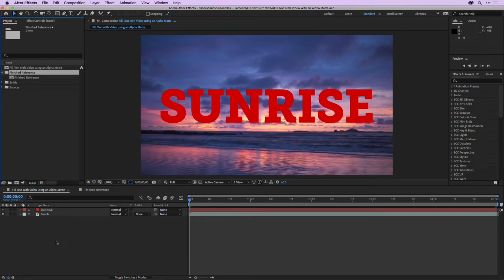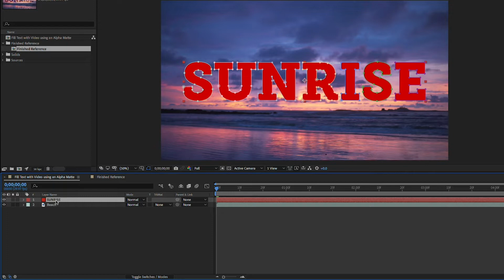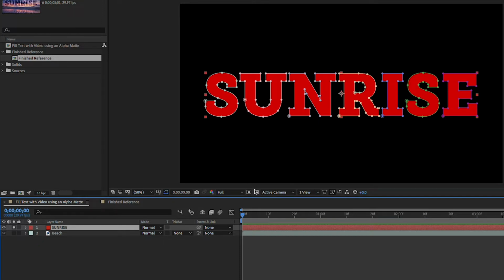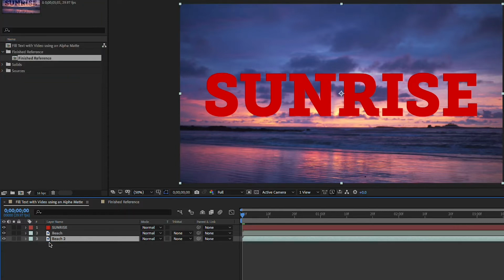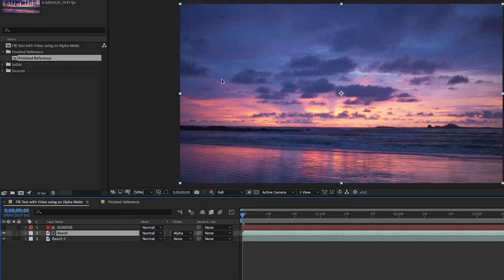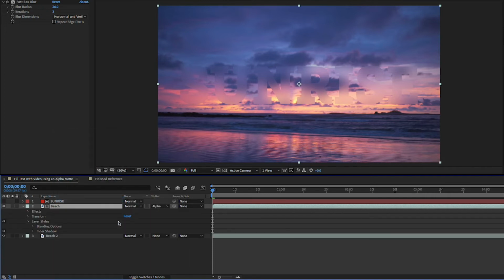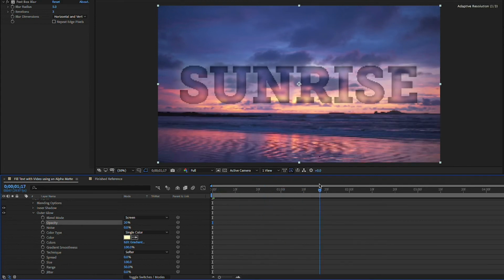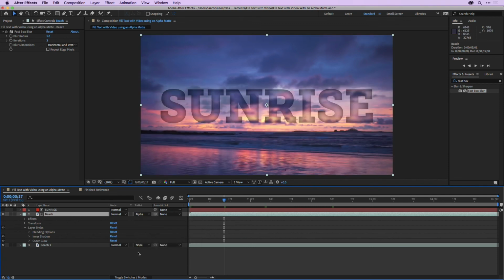6809 alpha channel